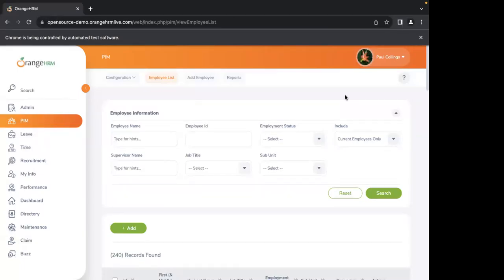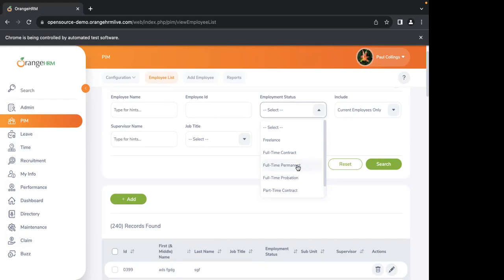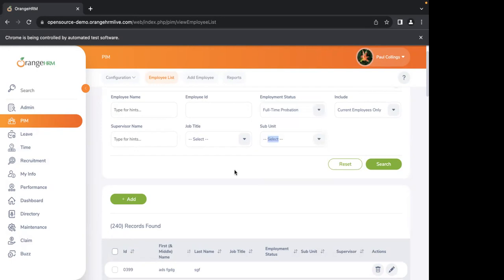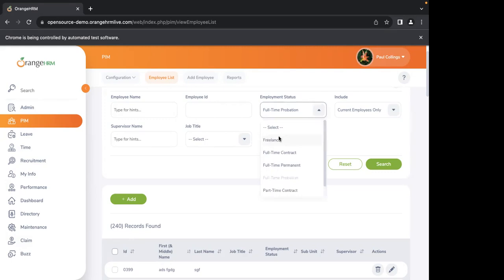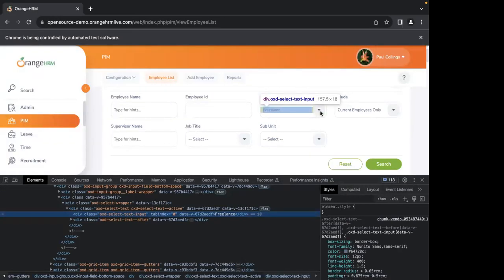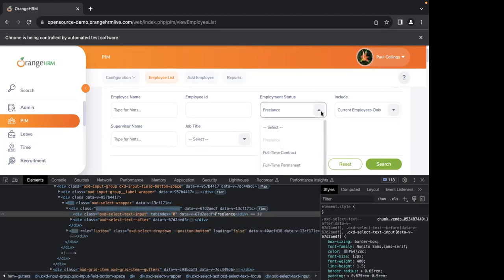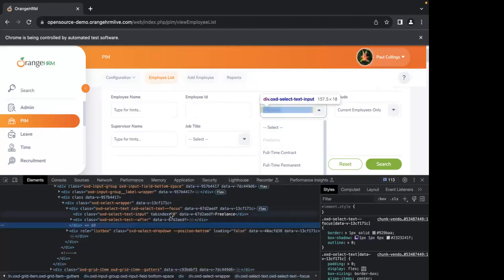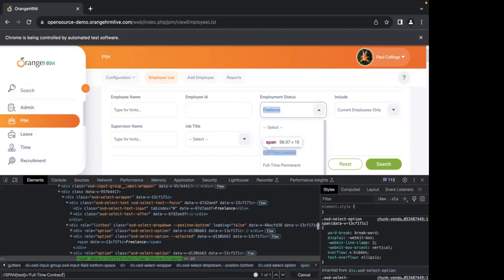How to inspect the elements which gets disappeared or hides automatically when we move mouse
this video demonstrates on how to inspect element and write locator for the elements which gets disappeared automatically when we move the mouse.